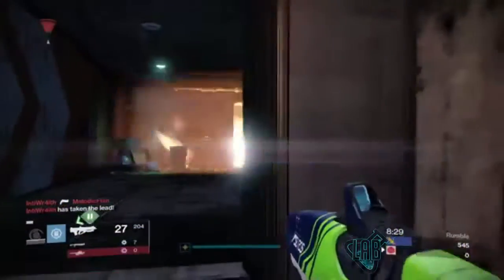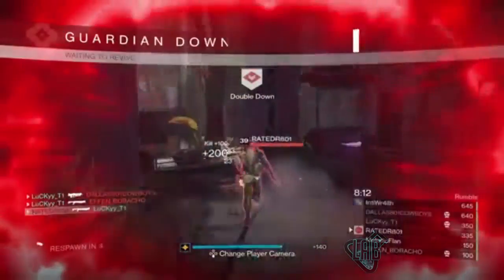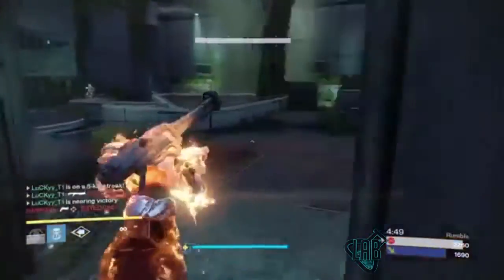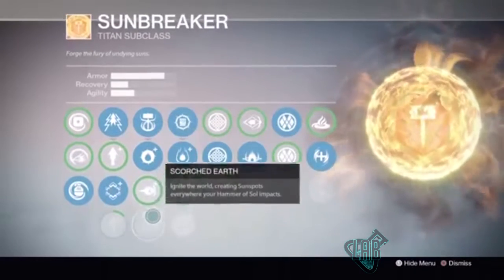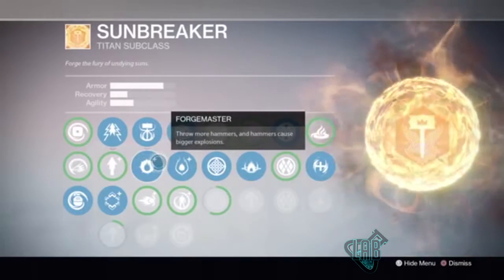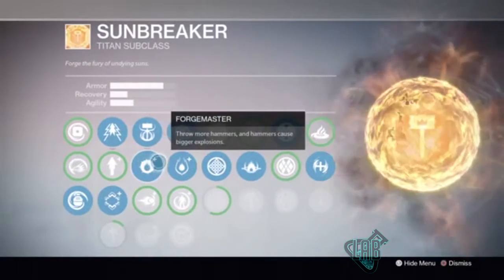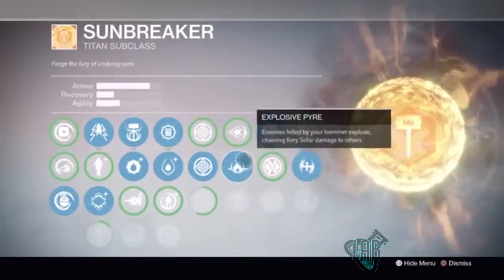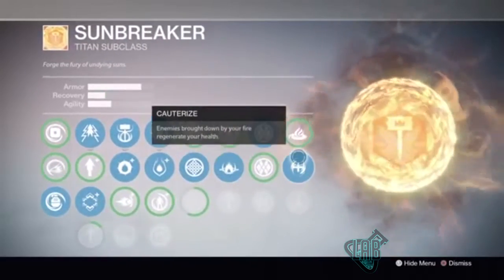Sunbroken! Is the Sunbreaker Class OP? How should it be nerfed?